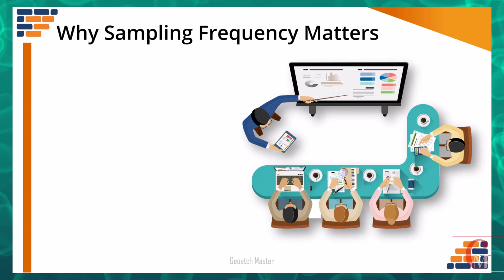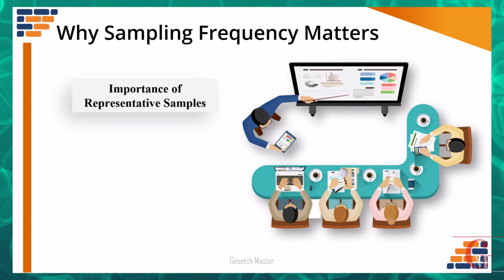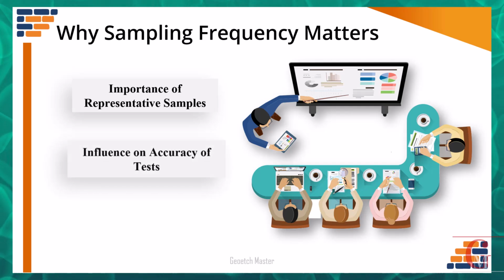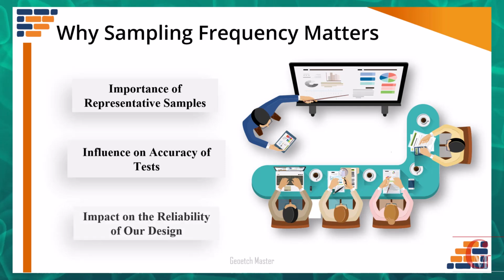11- Geotechnical Sampling Strategies What, Why, and How Often Intro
Learn the basics of soil and rock sampling for construction projects, including how often and what types of samples to collect for reliable results.

--- 🎓 GEOTECH MASTERS RESOURCES & COURSES 🎓 ---

Explore All Geotech Masters Courses:
Browse our full catalog of expert-led courses in geotechnical engineering to continue your professional development journey:

This video explains the key steps in geotechnical investigations, focusing on how to collect the right samples to ensure your project's success. We cover different sampling methods including disturbed and undisturbed soil samples, and rock core sampling, and how these impact your test results. We also address important questions like how often you should sample, and why representative sampling is essential for geotechnical design. The video also highlights the importance of in-situ tests like the piezocone penetrometer test (CPTu), and how this data can make your sampling program more efficient. Whether you’re new to the field or an experienced engineer, this practical guide helps you understand how to collect the best possible data for your next project. Make sure to communicate with your geotechnical engineer to adjust your testing program when needed.